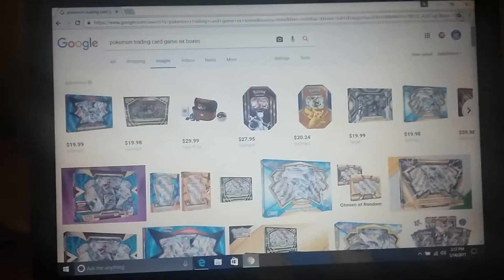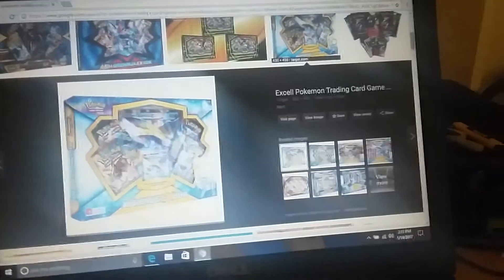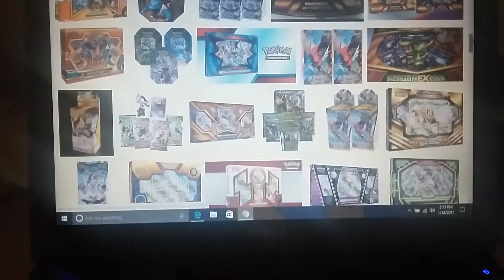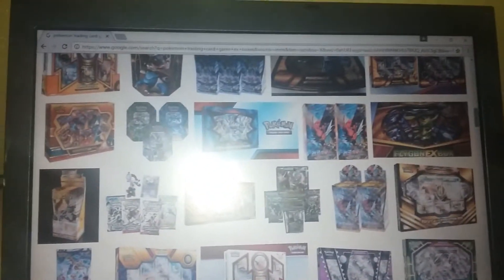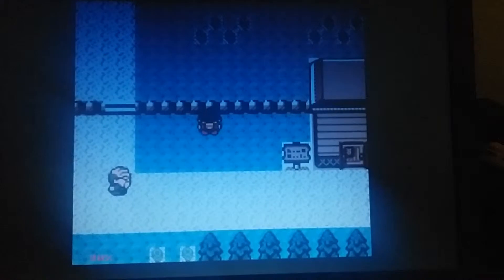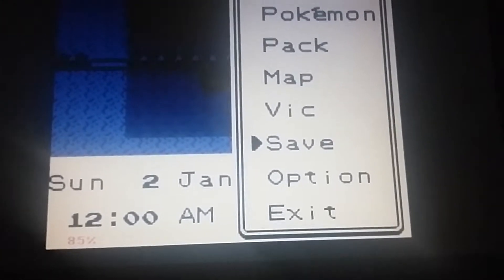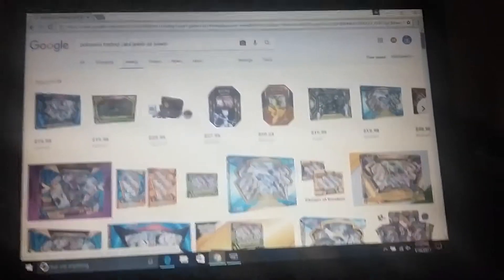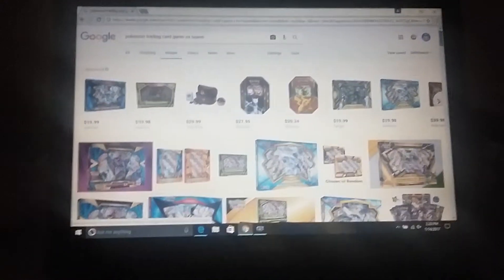[FANS CHOICE] What Trading Card Game EX Box Should I Open?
Thank You Guys For Watching! Sorry For My Bad Grammer At Times.